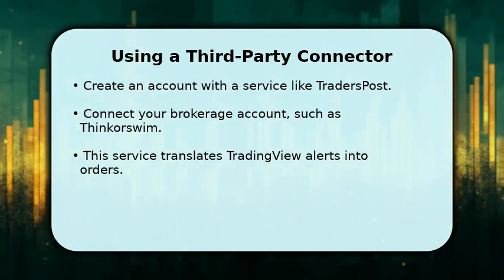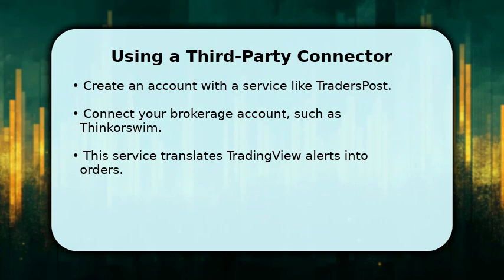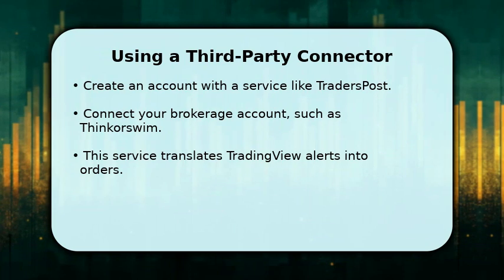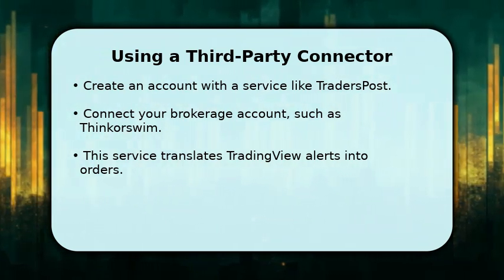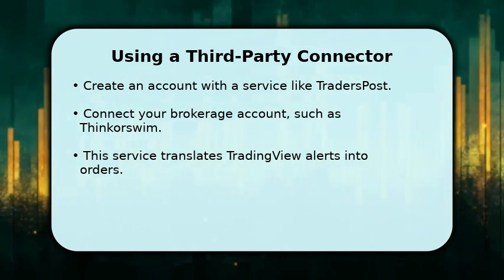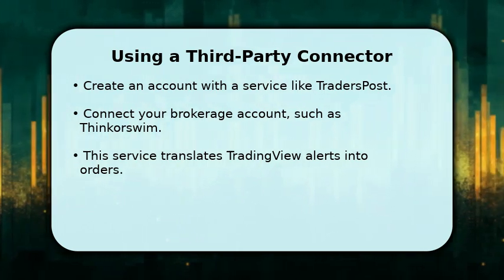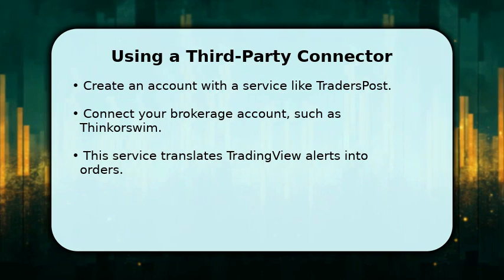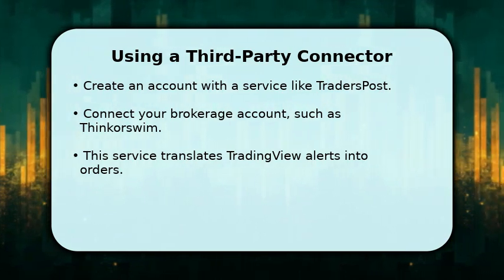How To Link Thinkorswim To TradingView - Full Guide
▸ (f) In this comprehensive guide, we'll walk you through the step-by-step process of linking your Thinkorswim account to TradingView. This integration allows you to access a wide range of technical indicators and charting tools directly within Thinkorswim, enhancing your trading experience. By following our easy-to-follow instructions, you'll be able to seamlessly connect these two powerful platforms and unlock new possibilities for your trading strategy.